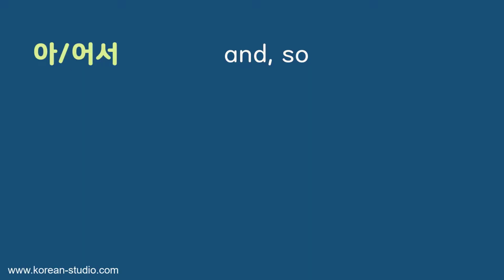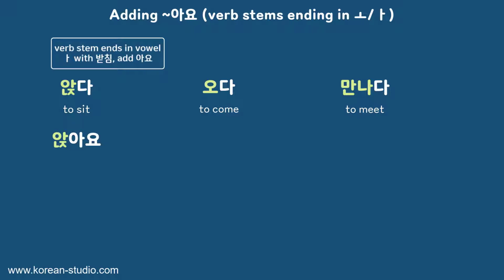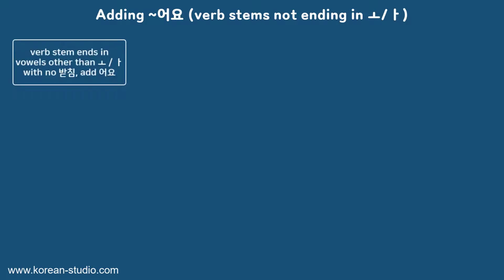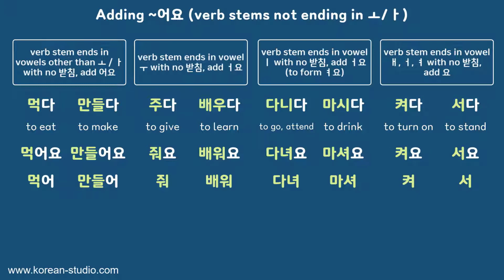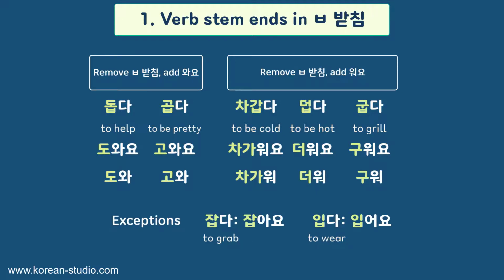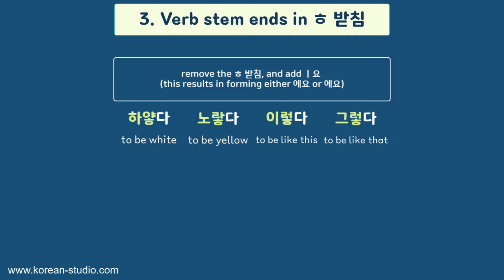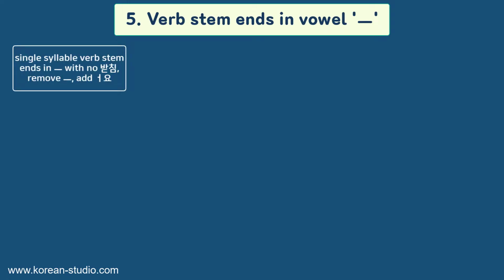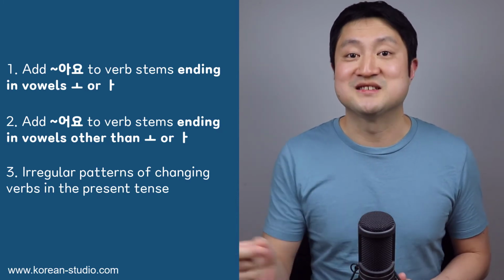Korean Present Tense Verb Conjugation Patterns | For Beginners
Watch this video and learn how to conjugate verbs into present tense using 아요 & 어요.

Time Stamp
00:00 Lesson Intro
01:41 Adding 아요
04:32 Adding 어요
07:06 Irregular Patterns

Sign up to Korean Studio's courses and start learning Korean today.